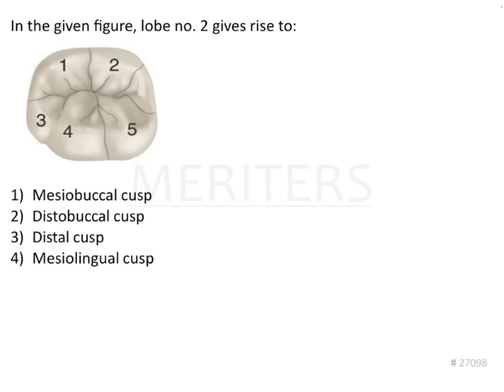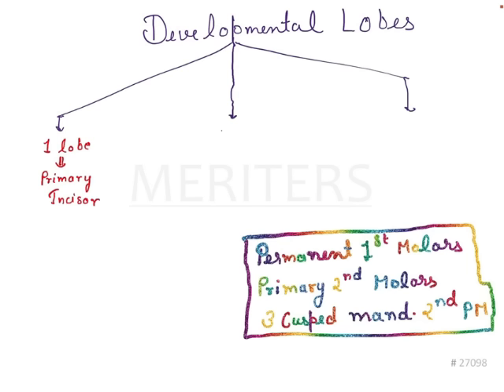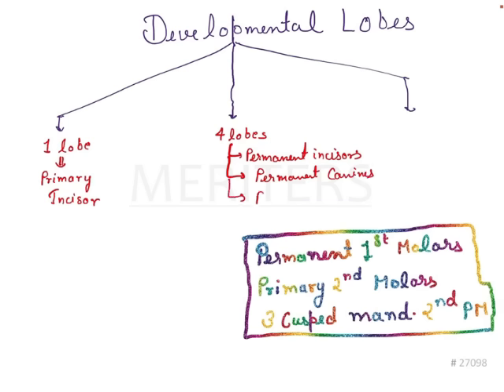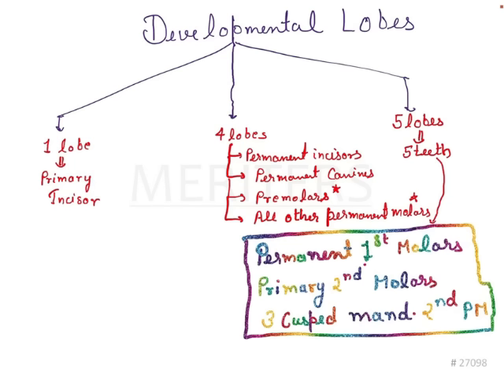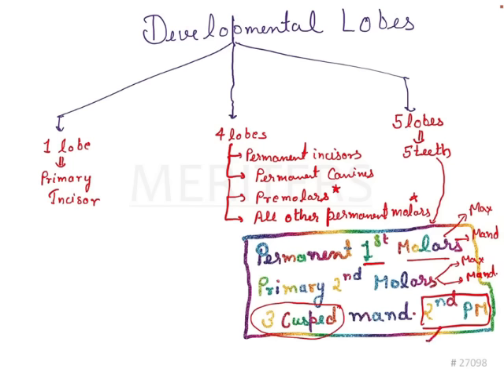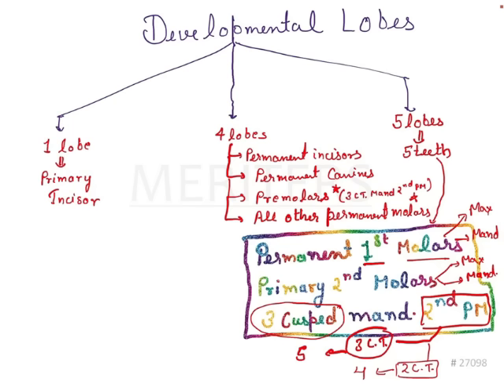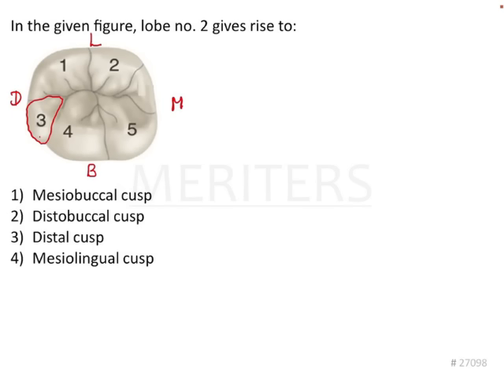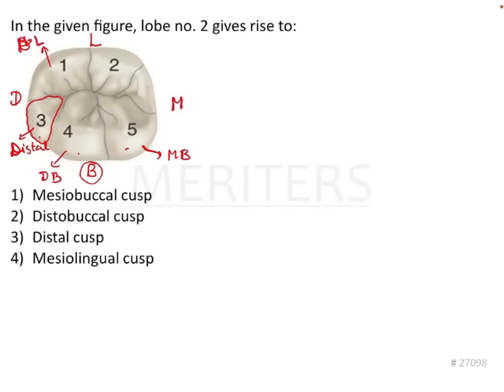NEET MDS | INICET - Dental Anatomy - Permanent Dentition | Explanatory Video | MERITERS